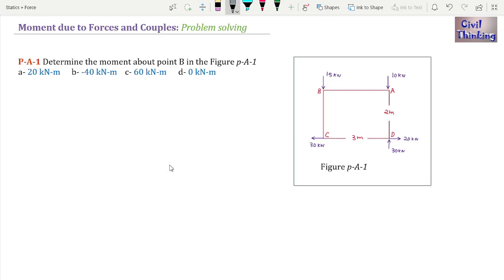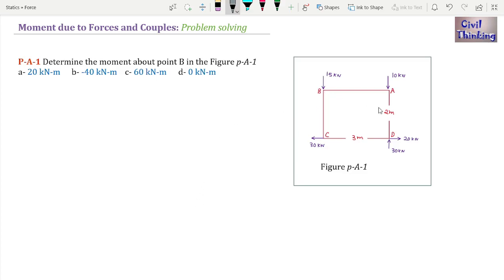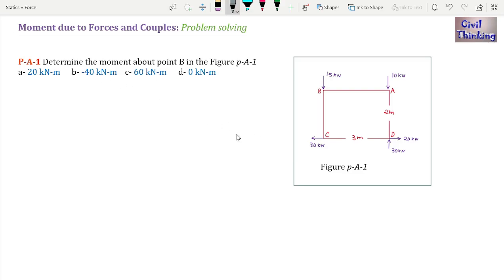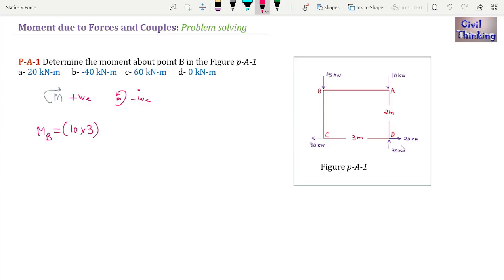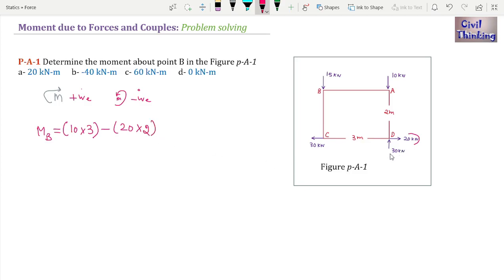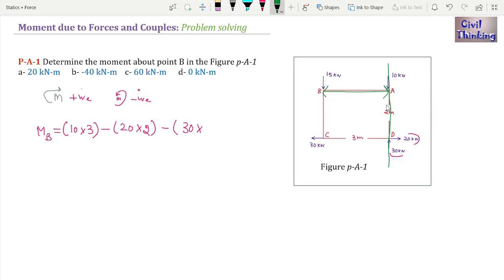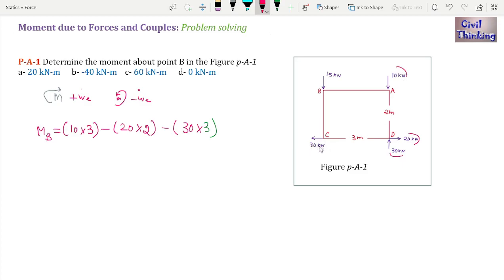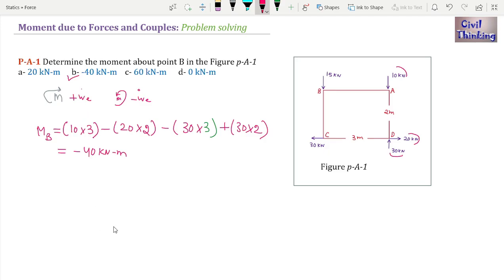Force: Moment due to forces: Tutorial problem-01 | Statics tutorials by Civil Thinking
Force: Moment due to forces:
in this tutorial on statics, we will solve a problem on how to find moment due to forces.